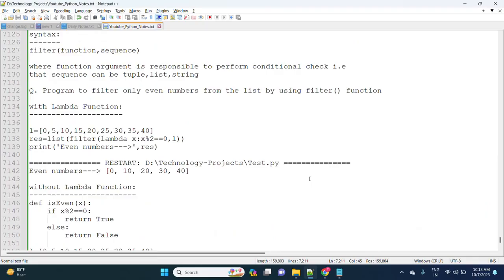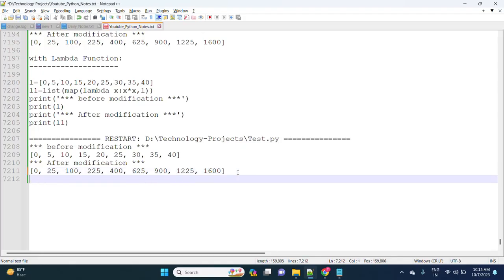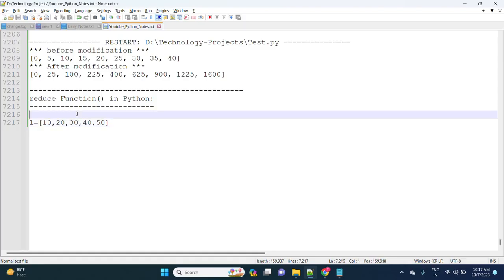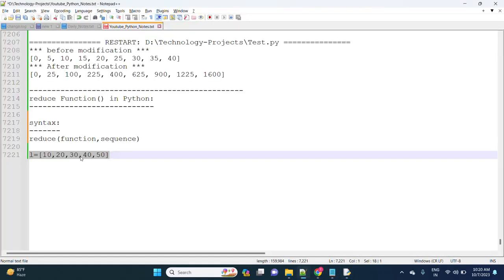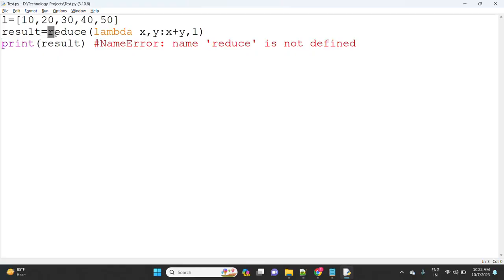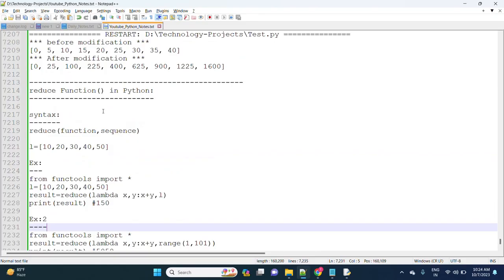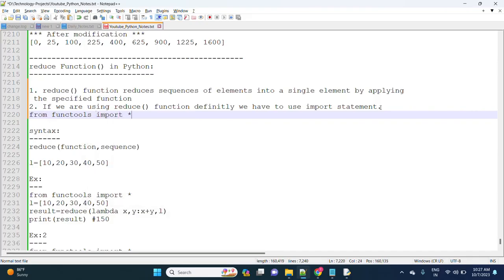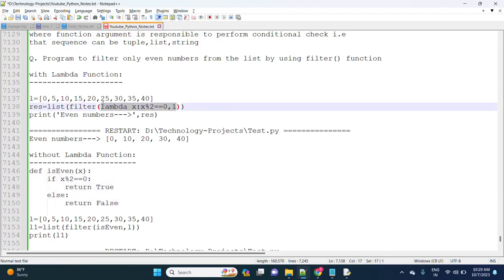93. Mastering Python’s reduce() Function in 5 Minutes!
In this quick Python tutorial, you'll learn everything about the `reduce()` function from the `functools` module. Whether you're new to functional programming or just want to sharpen your Python skills, this video is for you!

✅ What you'll learn:
- What is `reduce()`?
- How to use it with lambda functions
- Real-world examples of `reduce()` in action
- When to use `reduce()` vs other Python techniques